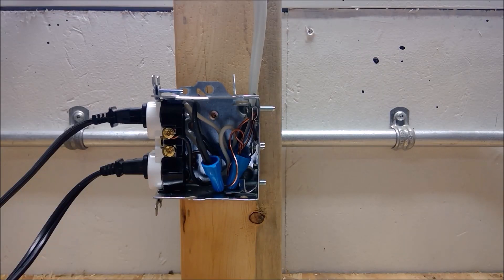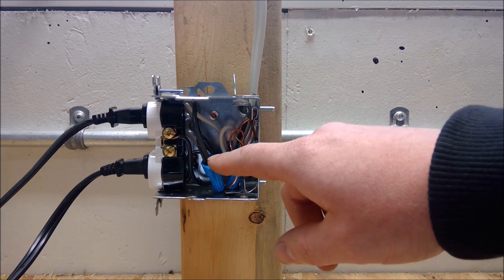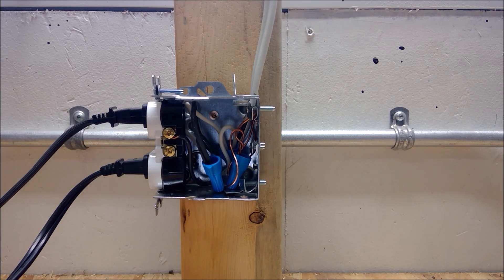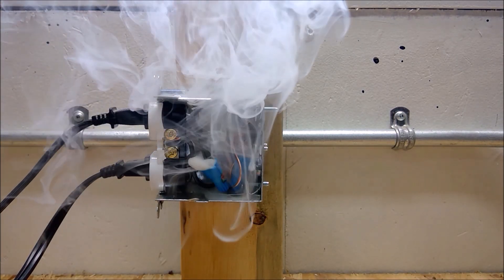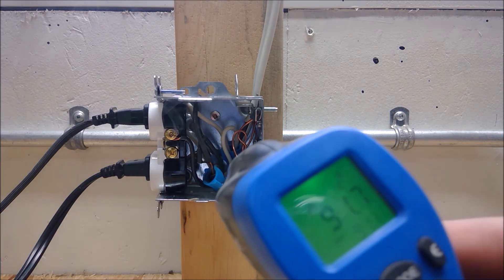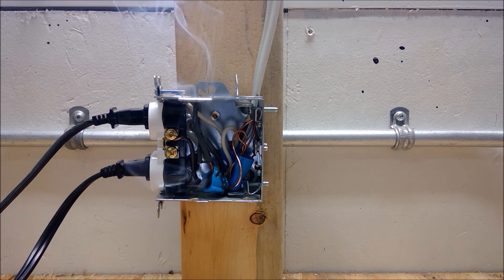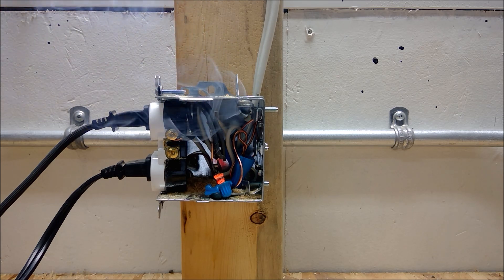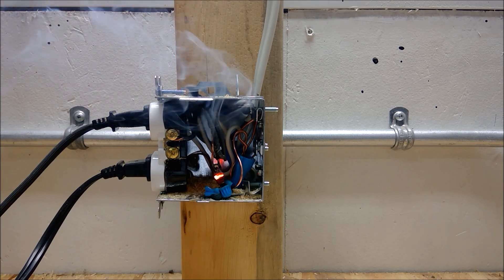Loose wires cause fires.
Watch the results of a loose electrical connection and the inability of a standard circuit breaker to open during the fault condition.